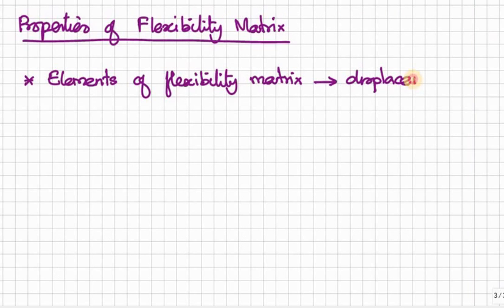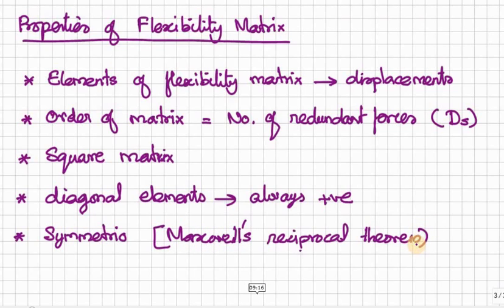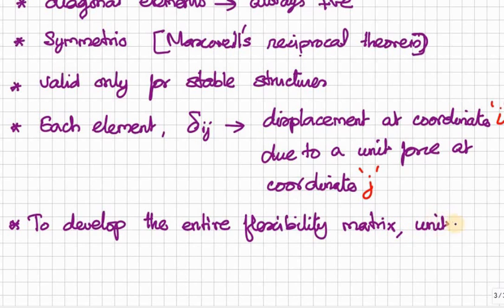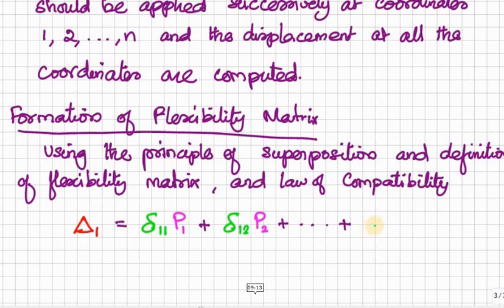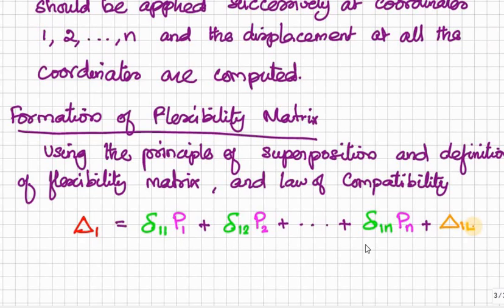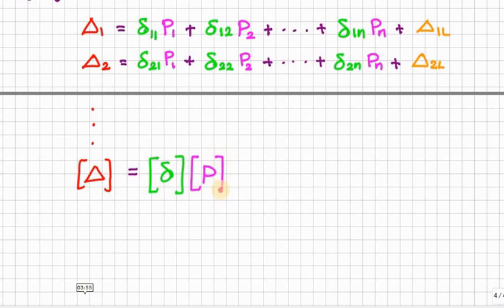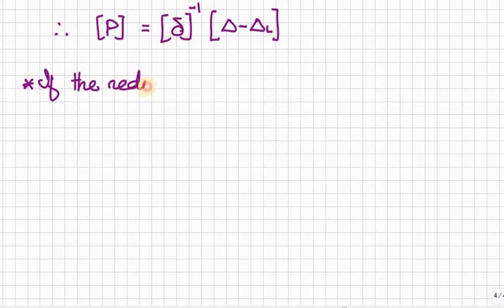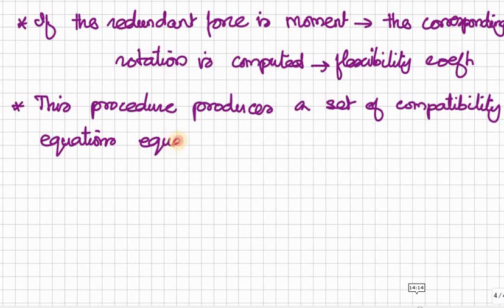Unit 4 - Part 2 - Properties and Formation of Flexibility Matrix